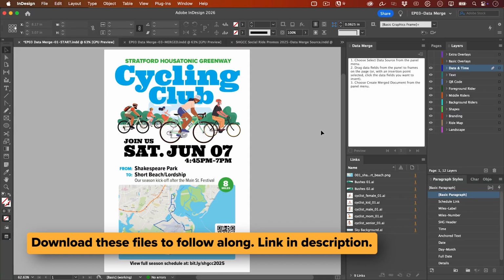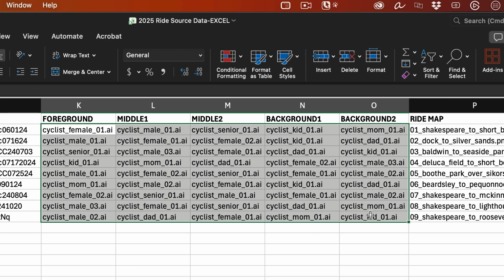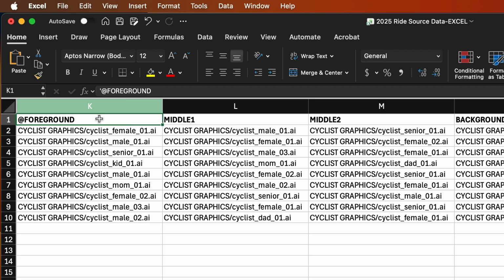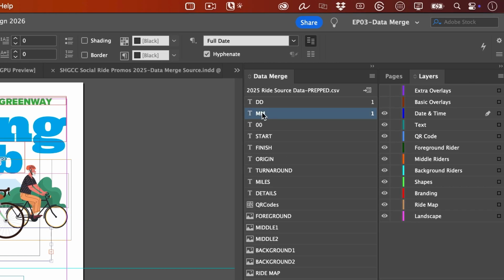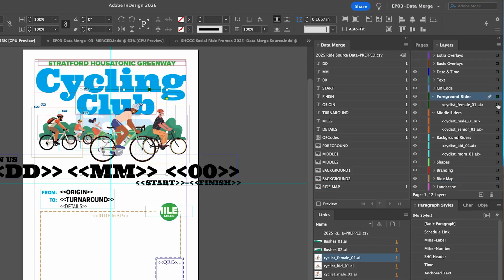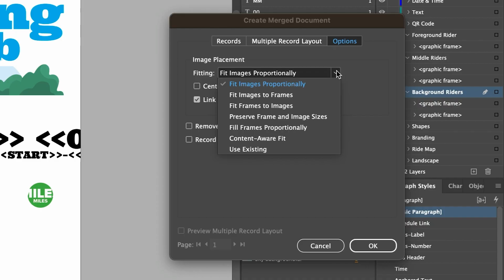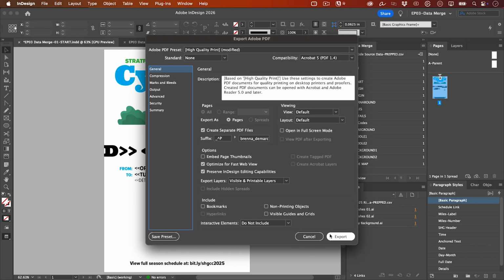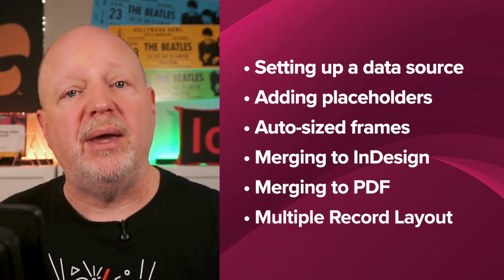Unleash the Power of Data Merge in InDesign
Tired of manually swapping text and images every time you need a new version of a design? Need to create unique QR Codes for each iteration? In this InDesign tutorial, I’ll show you how to use Data Merge to generate unlimited variations of a design with unique content using a single template and a spreadsheet.
Data Merge is perfect for flyers, catalogs, labels, business cards, mailers—anything that needs consistent design with variable content.
🎯 You’ll learn how to:
* Prep your spreadsheet for InDesign (QR codes, images, file paths & headers)
* Link a CSV/TXT data source to an InDesign layout
* Add text, image, and QR code placeholders
* Use Auto-Size to reveal hidden placeholders without breaking your design
* Generate multi-page merged InDesign files or one file per record
* Directly merge to a PDF or multiple PDFs
* Control how images fit during the merge
* Build multiple-record layouts to arrange many versions per page
⏱️ TIMECODE VIDEO CHAPTERS:
00:00 Teaser
00:13 Opening Title
00:28 What is Data Merge?
00:58 Project Setup
01:49 Preparing Your Data File
02:16 Setting Up QR Codes
03:15 Image File Paths and Column Headings
05:55 Exporting Data to CSV
06:46 Connecting Your CSV to InDesign
07:05 Adding Data Placeholders for Text
08:39 Previewing Results
09:42 Adding Placeholders for QR Codes and Images
11:36 Creating a Merged Document
14:11 Merged Document Output
14:35 Data Merge to PDF
15:29 Multiple Record Layout
17:04 Recap
17:29 Conclusion & Sign-off